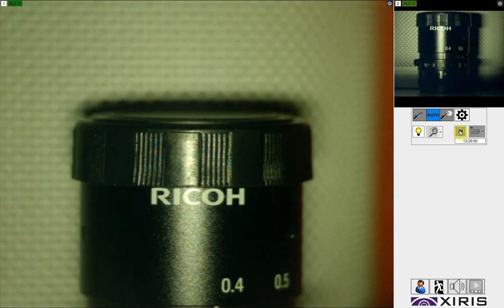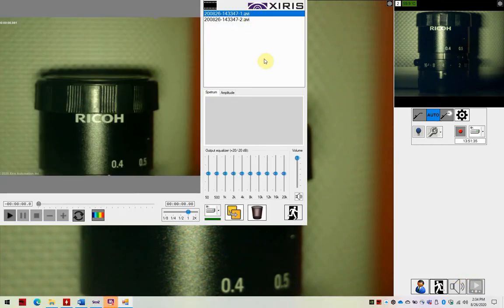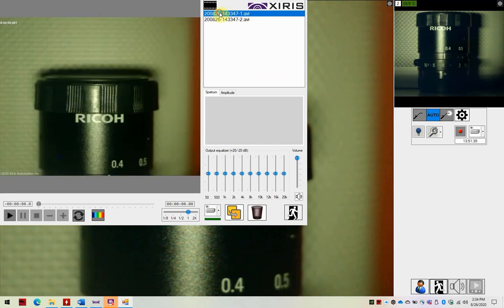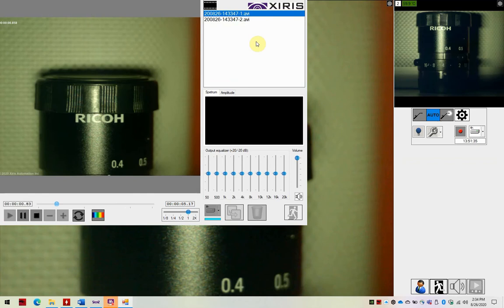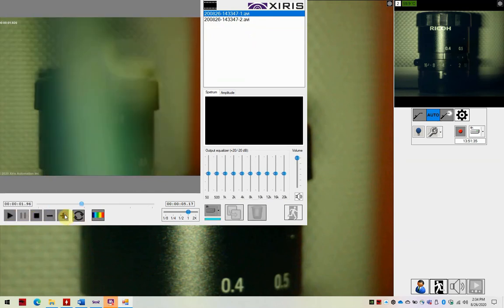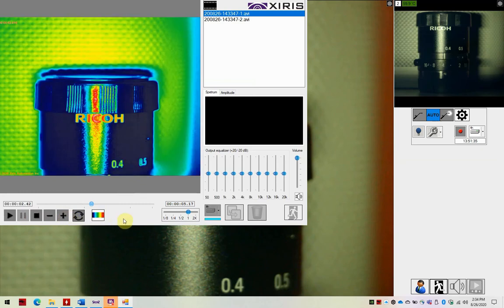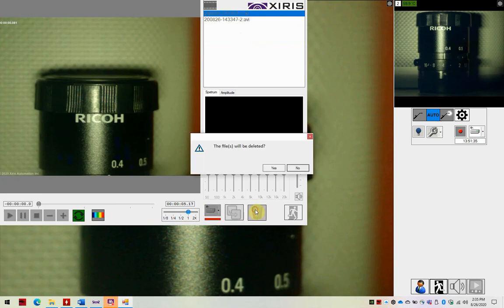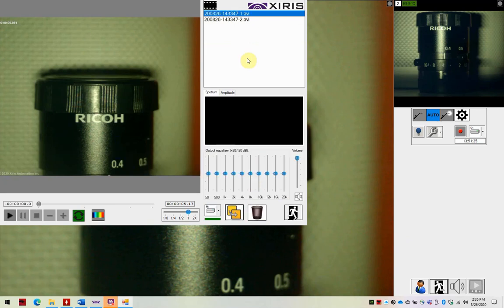System Software - Recording Videos